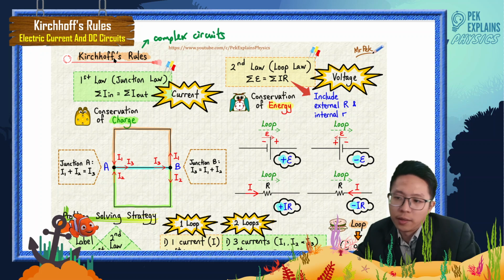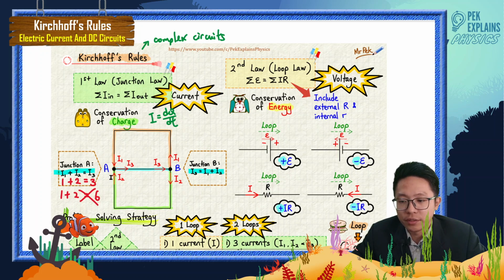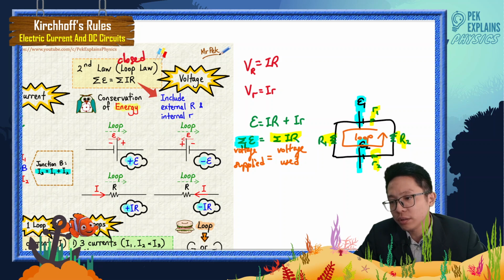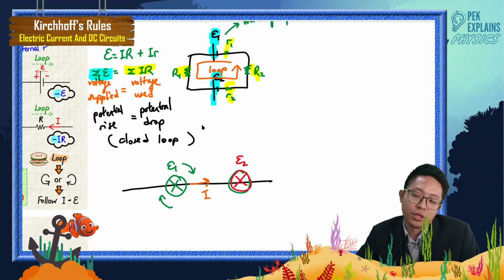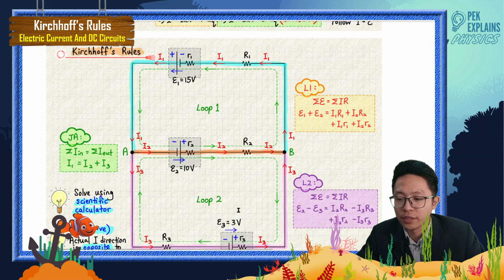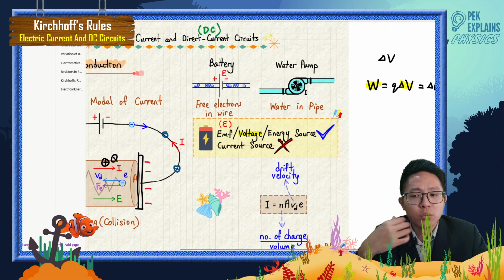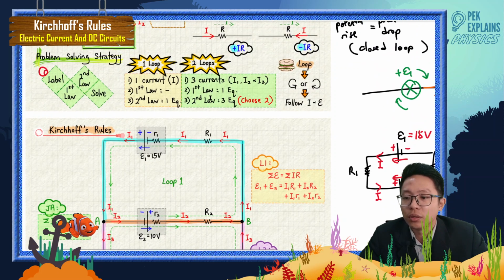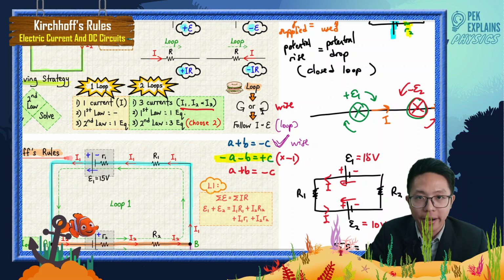Matriculation Physics: Electric Current and DC Circuits (Summary Part 8)